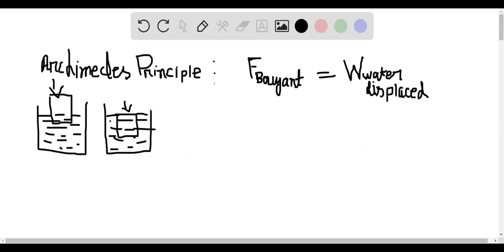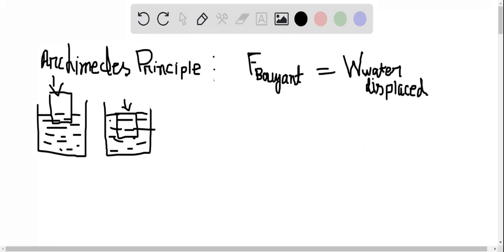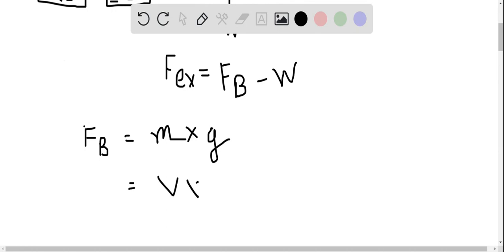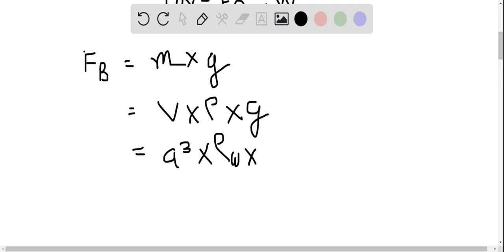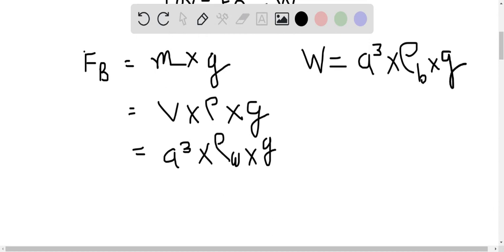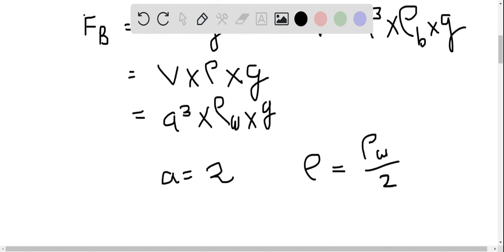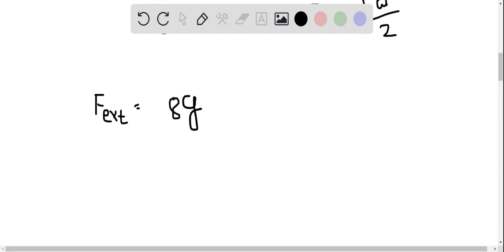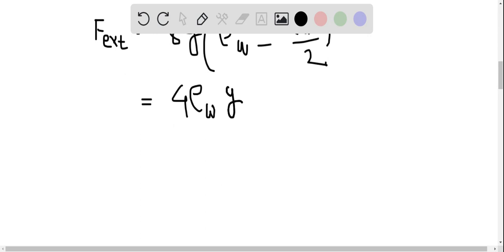According to Archimedes Principle, the buoyancy force is equal to the weight of fluid displaced by t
According to Archimedes Principle, the buoyancy force is equal to the weight of fluid displaced by the submerged portion of an object.Use the false-position method to determine the height h of the above-water portion of a sphere with radius r = 2 m and bulk density = 30 kg/m3 to a tolerance of 0.001 m. The density of water = 1000 kg/m3. The volume V of the above water portion of the sphere can be computed with Th2 Vh= -(3r-h) 3 The volume of a sphere is 4 V. sphere 3 A few things to remember: You are finding the height of the exposed part, not the underwater part. You'll have to do a little algebra to sort that out. The mass of water displaced by a floating object is equal to the mass of that floating object. The volume of the underwater portion of the sphere is equal to the volume of the water displaced by the floating sphere. The Volume of the above water portion is equal to the total volume -- the submerged volume.